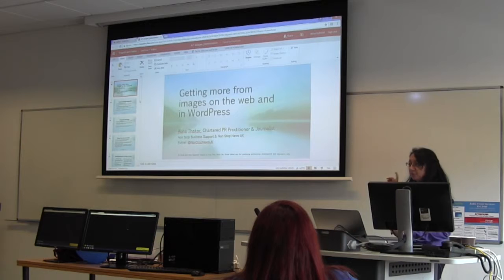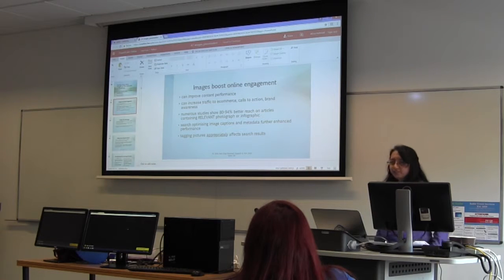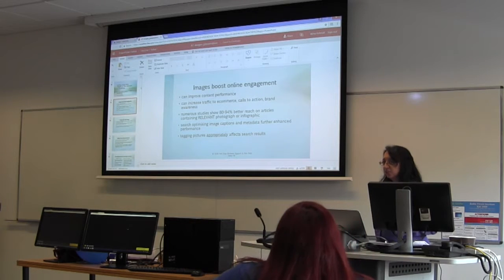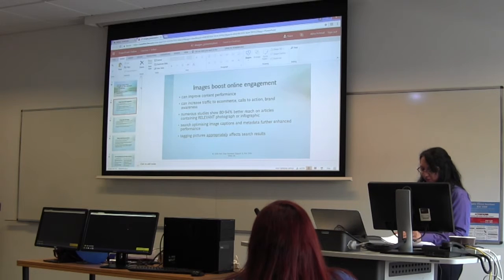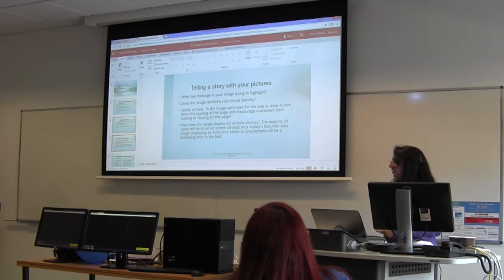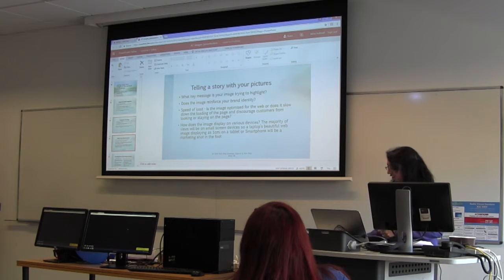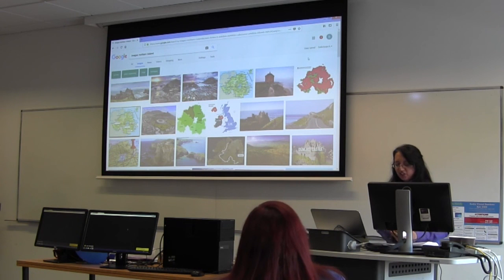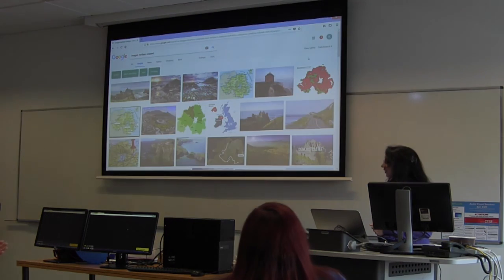Abha Thakor: Let’s talk images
Abha Thakor, from Non Stop Business Support, will present a short overview of things to consider when working with images on the web.